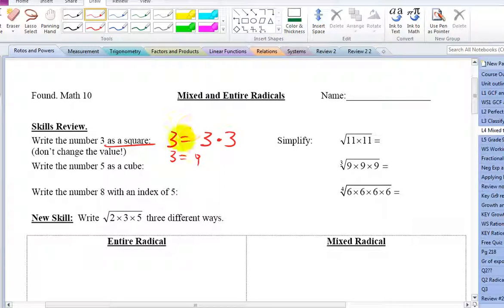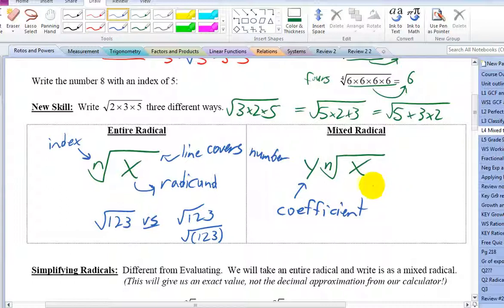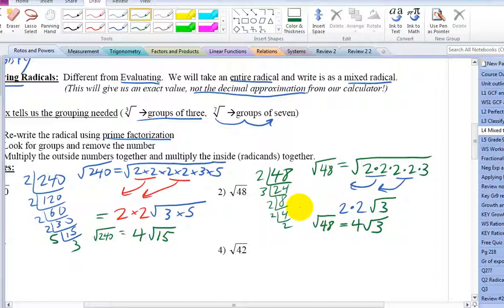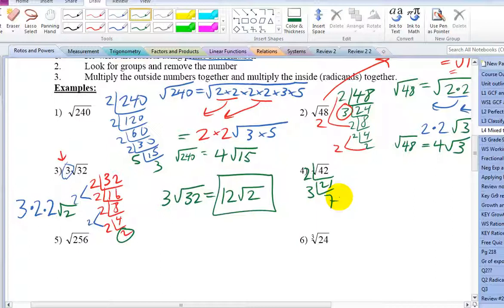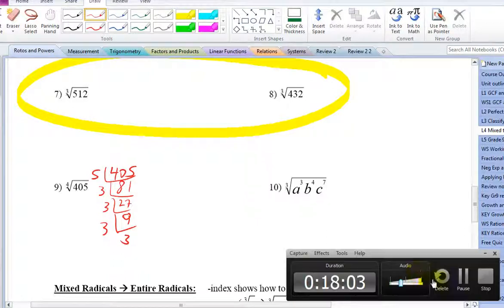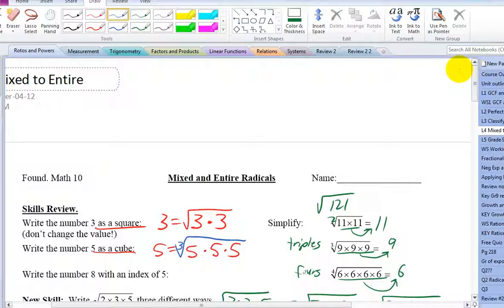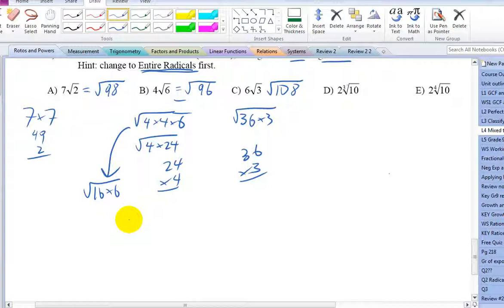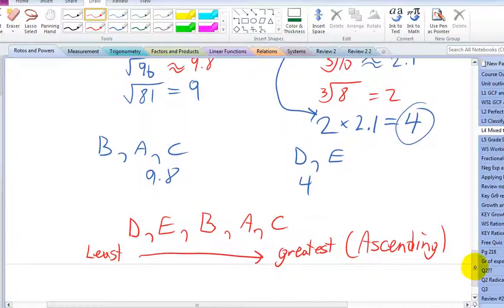L4 Mixed to Entire radicals